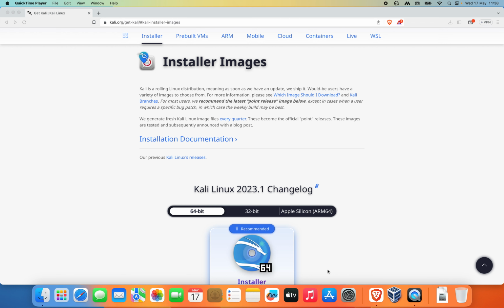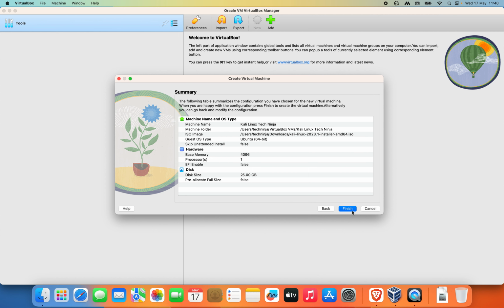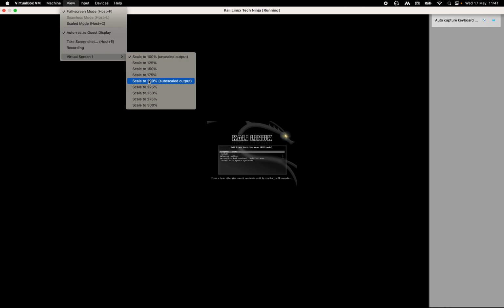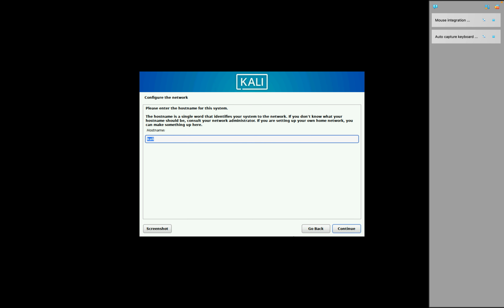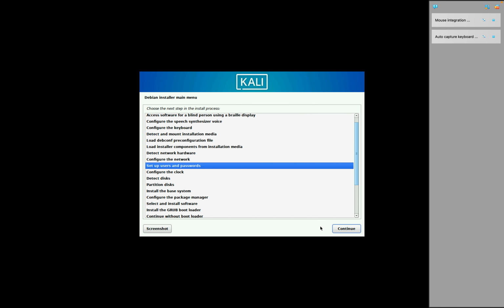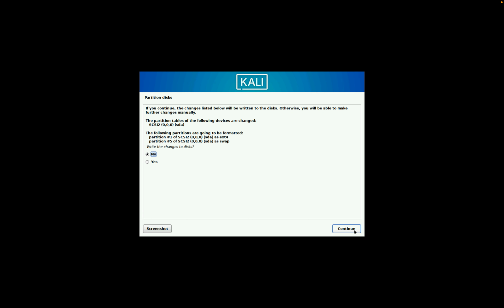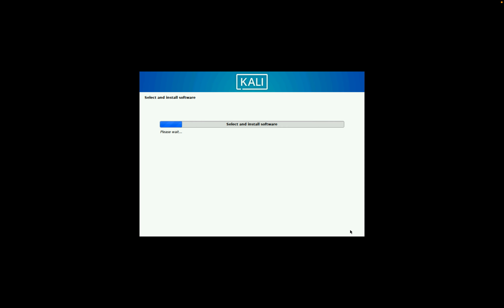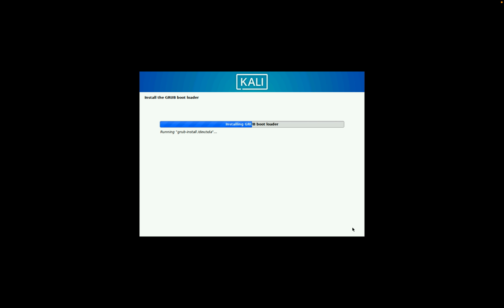Lesson 2 : Installing Kali Linux 2022.4 on Virtual Box